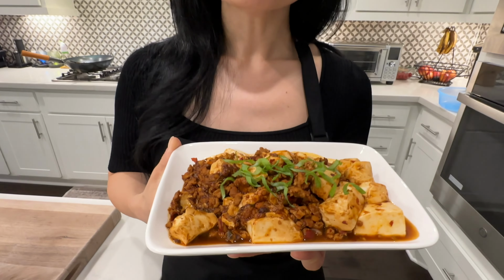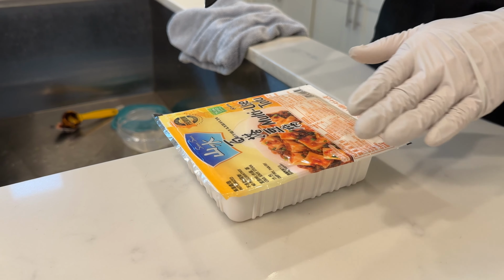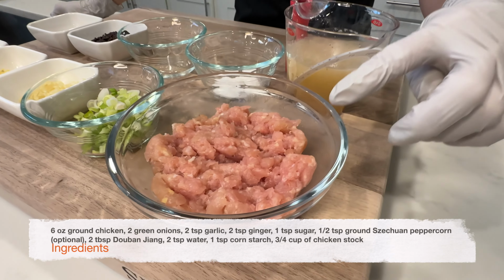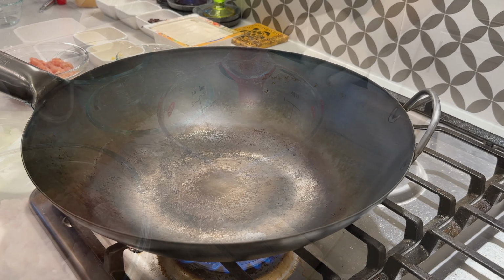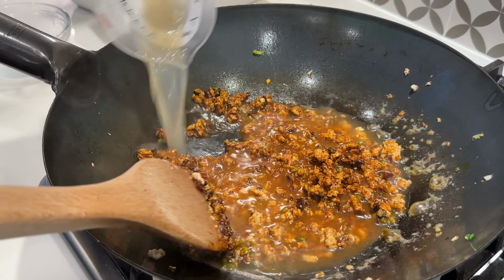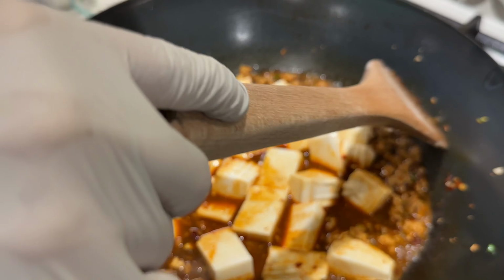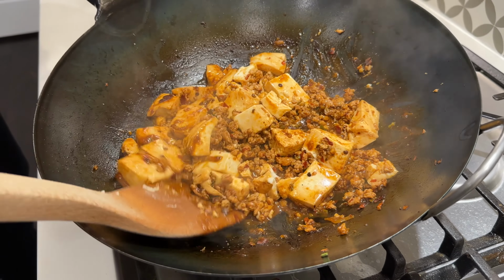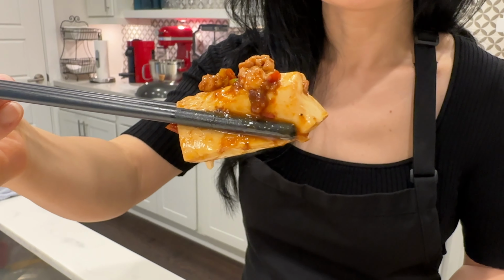EASY & HEALTHY Mapo Tofu with Chicken 鸡肉麻婆豆腐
Enjoy the fiery and savory umami goodness of guilt-free Mapo Tofu with Chicken.

Mapo Tofu with Chicken is a delectable and nutritious dish that combines the flavors of chicken and soft tofu with a rich and spicy sauce. This traditional Sichuan-style dish originates from China and has gained popularity worldwide for its mouthwatering taste and health benefits.

Serves 2-3
Ingredients:
Ground chicken 6oz
Tofu 1 package 16oz
¾ cup chicken stock, low sodium (sub water)
Garlic 2 tsp
Ginger 2 tsp
Green onions ¼ cup
Douban Jiang 2 tbsp
Ground Sichuan peppercorn ½ tsp (optional)
Sugar 1 tsp
Corn starch 1 tsp + 2 tsp water

Chapters:
0:00 - Intro
0:18 - Prep tofu
1:37 - Douban Jiang (Spicy Sichuan Bean Paste
2:17 - Remaining Ingredients
2:50 - Brown chicken in wok
4:04 - Add Douban Jiang and Chicken stock
4:40 - Add Tofu and cook 5 min
5:42 - Thicken sauce with cornstarch
6:07 - Enjoy!

MORE DELICIOUS VIDEOS FOR YOU

Carbon steel skillet
Traditional Chinese cleaver knife
Knife set
Meat grinder
KitchenAid pasta attachment
Mini food proccessor
Oil preserver

Small whisks for sauces
Black apron
Non-drip oil bottle
Bottle for soy sauce or oil
Bamboo steamer
Steamer liner
OXO fat separator